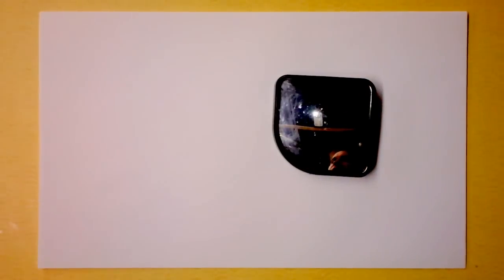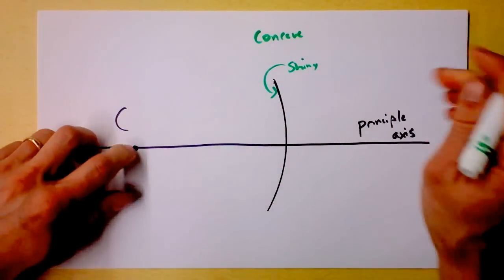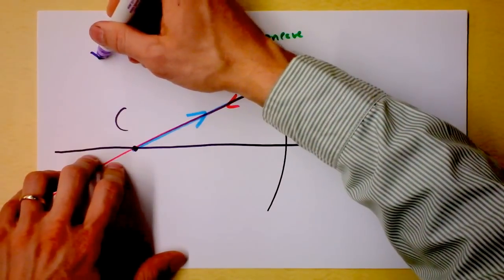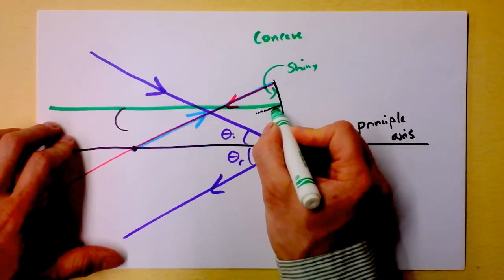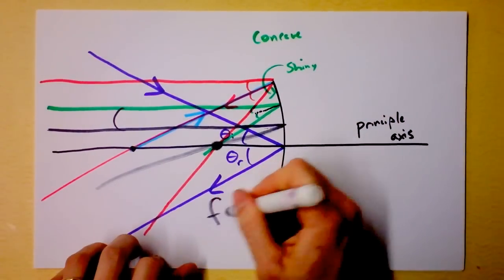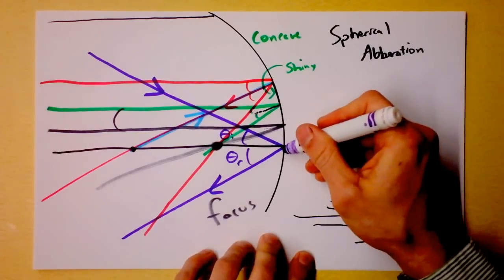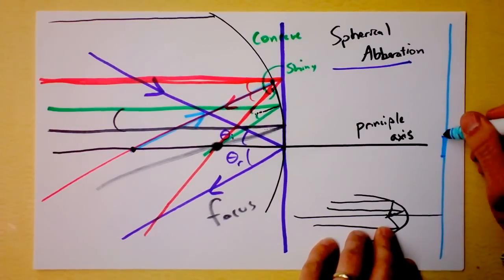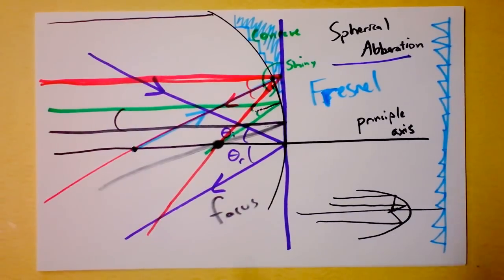Intro to Reflections from Concave Mirrors | Geometric Optics | Doc Physics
We figure out some special ways light can hit concave mirrors.  If these rays are studied, we can understand ray tracing soon!